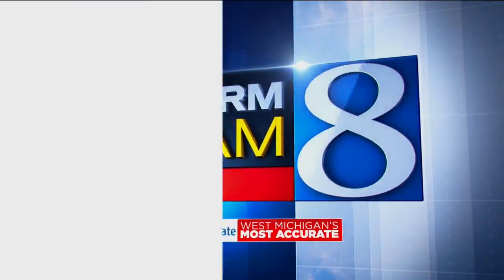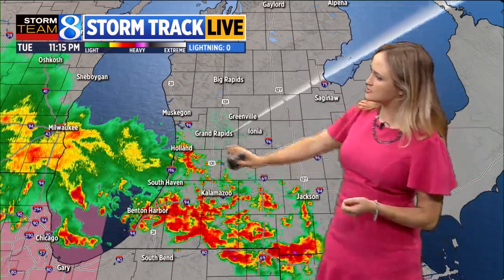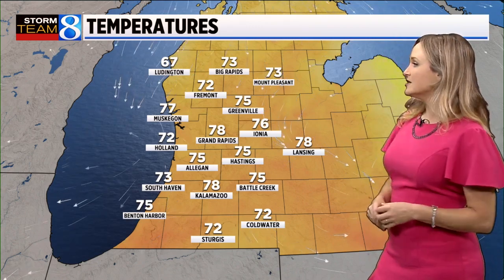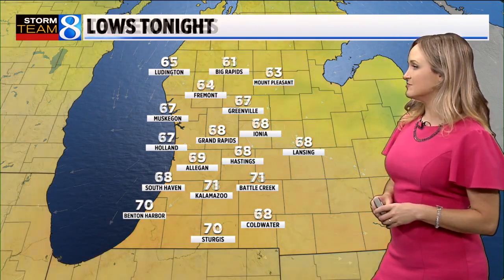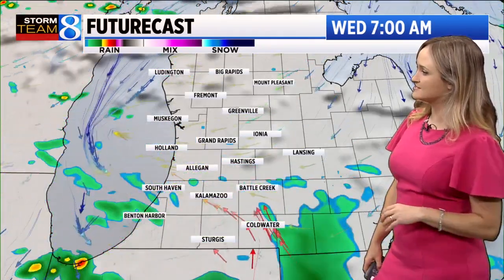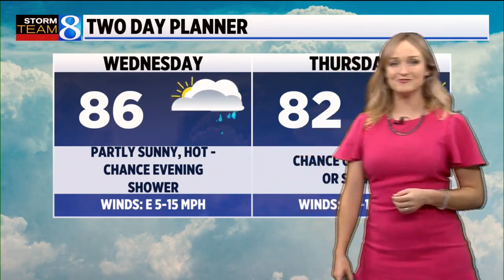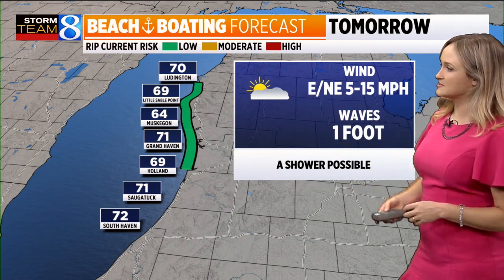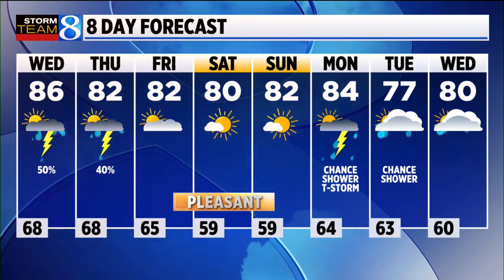Storm Team 8 Forecast, 11 p.m.: 070522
Mostly clear north of I-94 with a chance of showers and storms are possible again south of Grand Rapids.